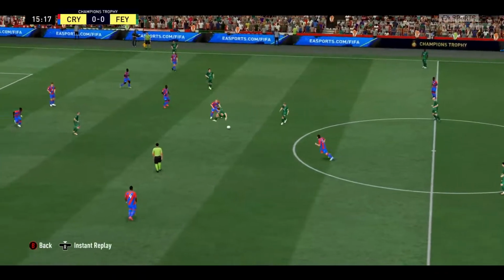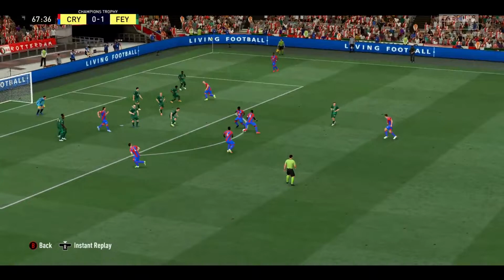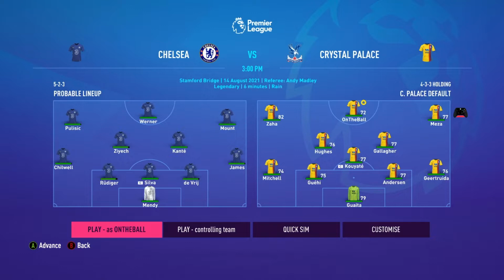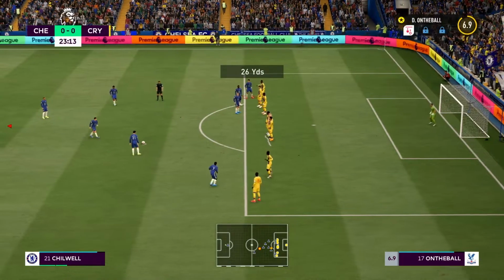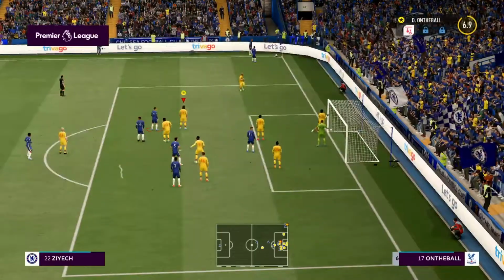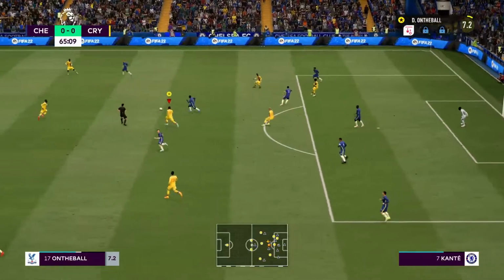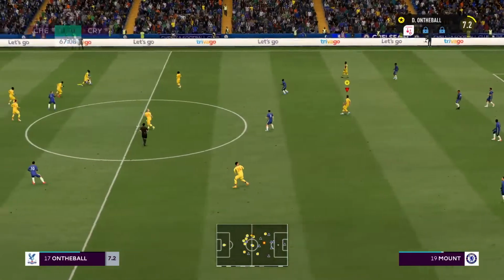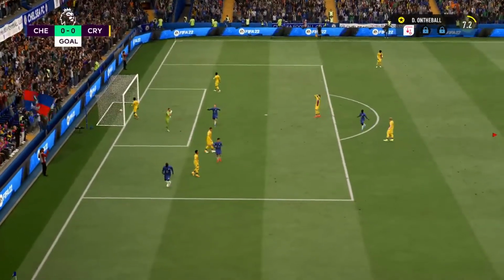Premier League Debut against Chelsea!!! | FIFA 22 Lewandowski Regen Player Career Mode | Episode 2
Episode 2 of our German Robert Lewandowski Regen Player Career Mode on FIFA 22 has the new Crystal Palace frontman Mr Dylan OnTheBall taking on the best team in Europe - Chelsea Football Club. How will we fare against the best of the best?!

Licensor's Author Username: ellagriph
Item Title: Summer Fun Happy Music

Licensor's Author Username: LuLu_Production
Item Title: Hip-Hop Lo Fi